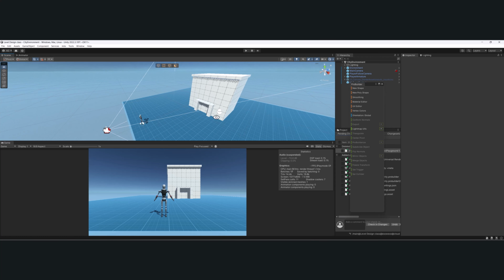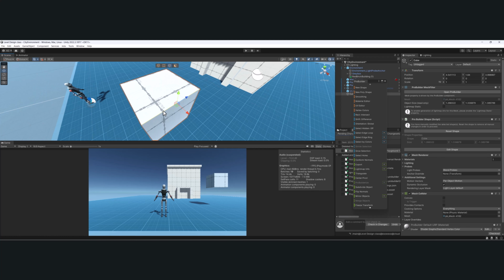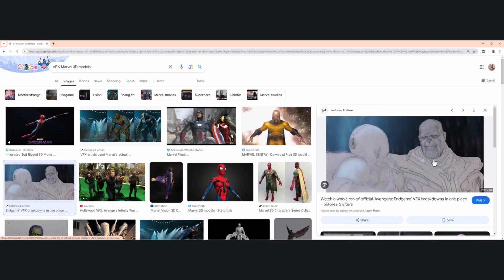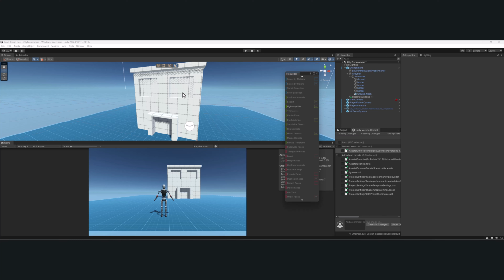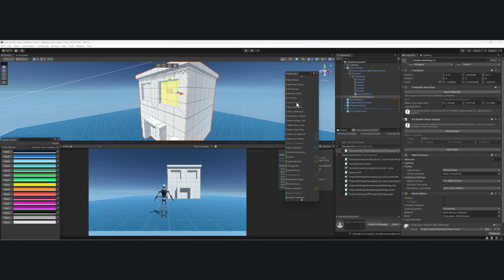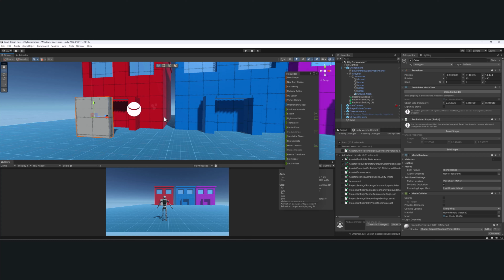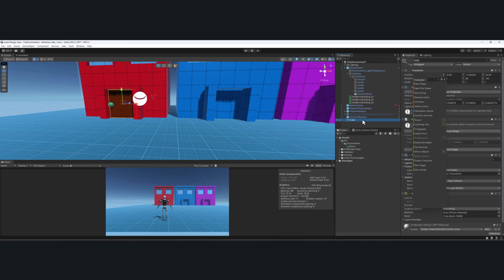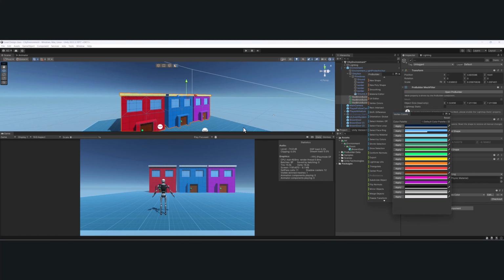05 Basic Modeling